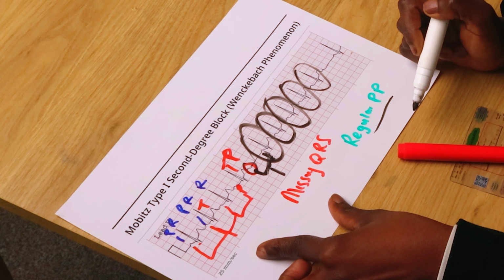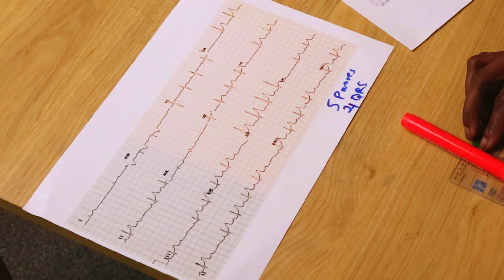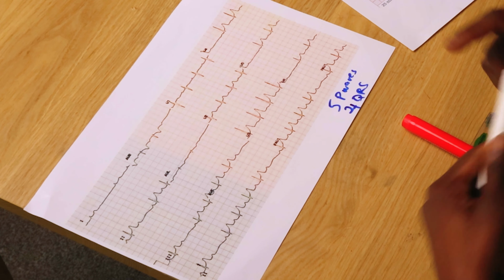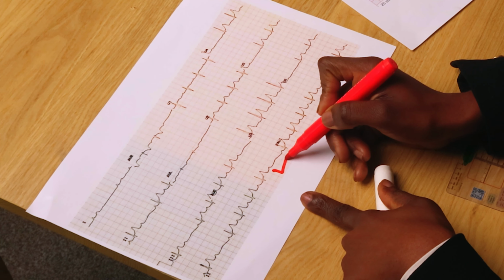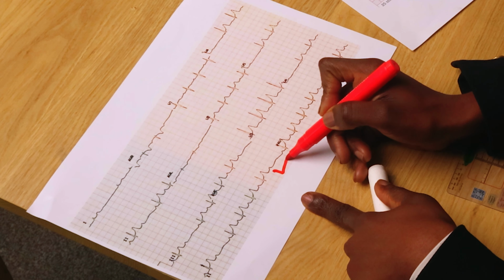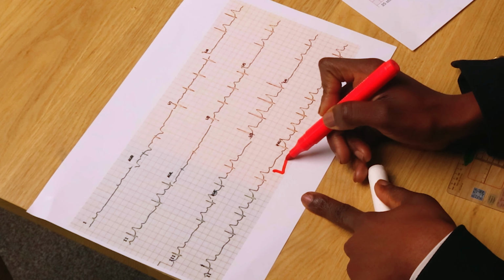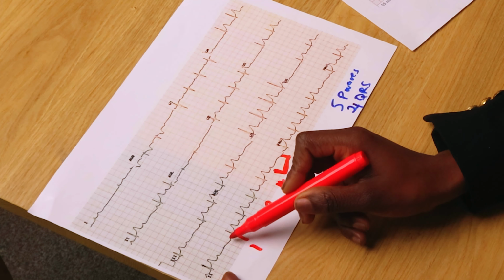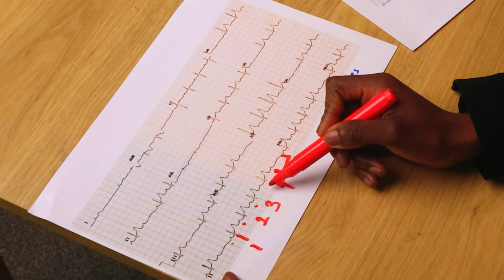Mobitz Type 1 (Wenckebach) ECG Explained | Second-Degree AV Block Made Easy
Mobitz Type 1, also known as Wenckebach, is a form of second-degree AV block that every clinician should recognise on an ECG.

In this video, Dr Ajoke explains how to identify Mobitz Type 1 quickly and confidently using a simple step-by-step ECG interpretation approach.

You will learn:

• What Mobitz Type 1 AV block is
• The classic Wenckebach ECG pattern
• How to recognise progressive PR prolongation
• How Mobitz Type 1 differs from Mobitz Type 2
• When Mobitz Type 1 is benign and when to escalate

This ECG teaching is designed for:

• Medical students
• Junior doctors
• GP trainees
• Emergency clinicians
• Anyone learning ECG interpretation

Understanding AV blocks is essential for safe ECG interpretation and clinical decision-making.